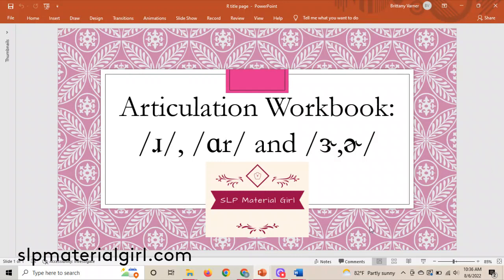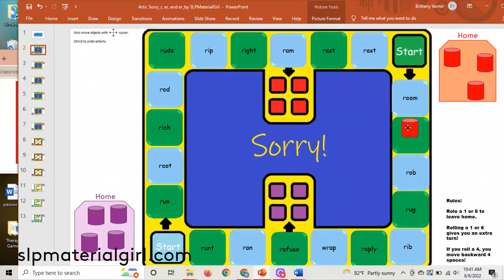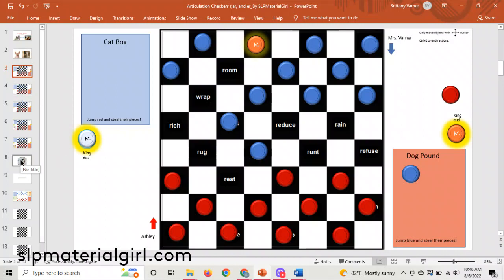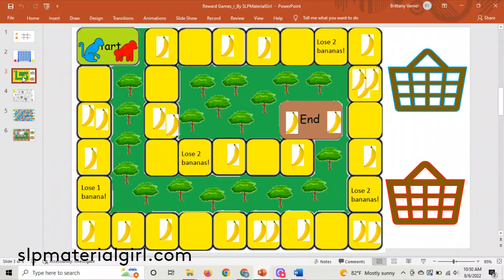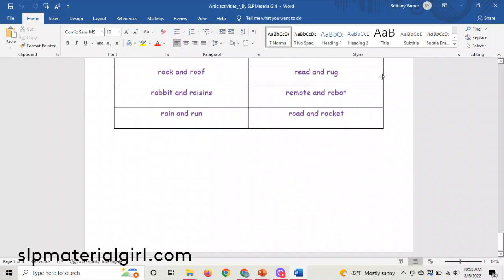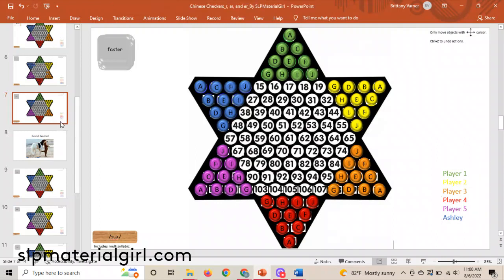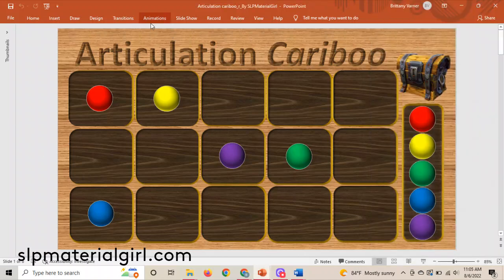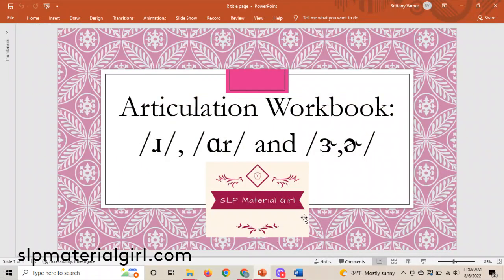SLP Materials for Rhotacism | Activities to Treat Distorted r Sound in Children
This material was created for speech language pathologists working in the schools. It was designed with grades 1-6 in mind.

Purchase includes:

-Four unique games to target /ɹ/, /ɑr/, /ɝ,ɚ/, /ɛr/, /ɪr/, /ɔr/, and /aɪɚ/ (“r, ar, er, air, ear, or, and ire” sound), including: Artic Sorry, Artic Checkers, Artic Chinese Checkers, and Articulation kɛrəbu.
-Three  /ɹ/, /ɑr/ and /ɝ,ɚ/ articulation activities, including: dice/ bucket color game, fill-in-the-blank short stories, and sentence prompts/ flashcards.
-Book companion to Listen to the Wind, by Greg Mortenson, targeting /ɹ/ and /ɝ,ɚ/.
-6 unique reward games!

Materials created using Microsoft Word and PowerPoint and are easily converted into Google Docs and Slides following download.

Note: The intention of this site is not to provide therapeutic intervention. I am not providing medical advice or treatment. This site provides materials for purchasers to use at their own risk/ discretion.